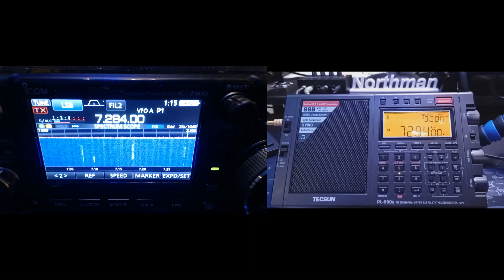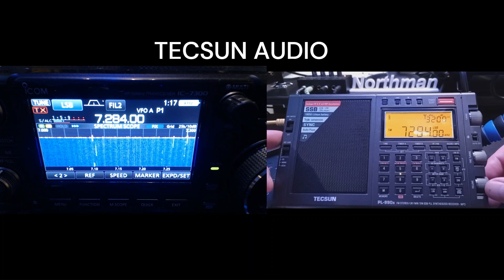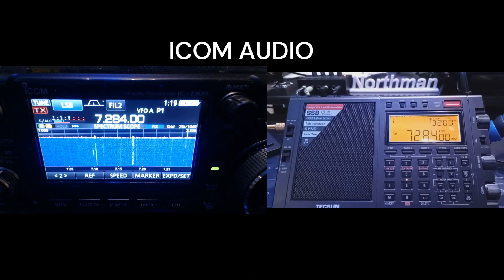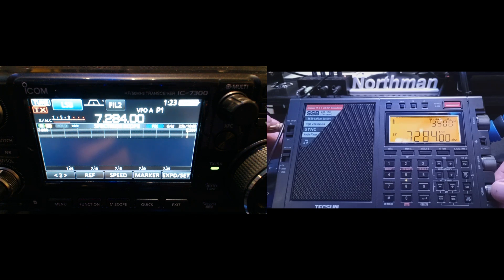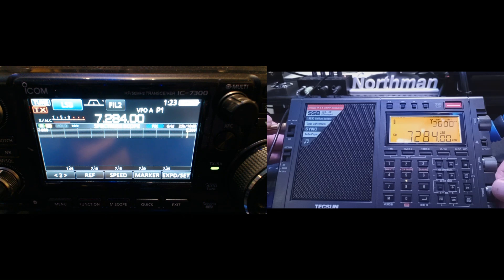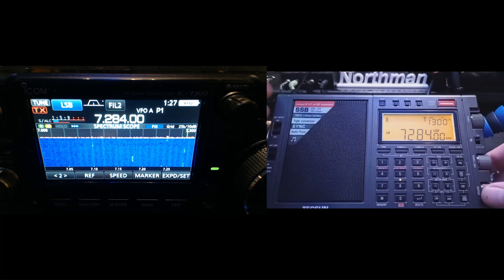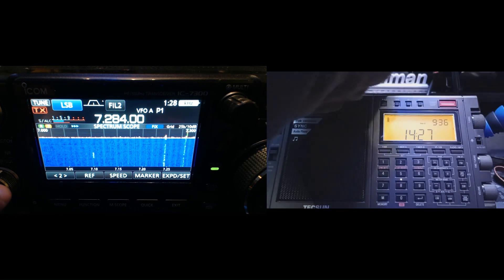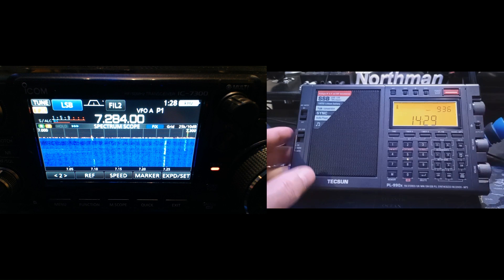Antenna and Receiver Comparison ICOM 7300 & Tecsun PL990X.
In this video I compare the two radios using an off center fed di pole and also an end fed half wave antenna. Not a scientific test but it's interesting if you're looking at a receiver. I'll say this much for this test. Antennas really matter.

My base antenna. RadioWavz DX80
Radiowavz DX40
Sangean ANT-60 Short Wave Antenna
PL-259 SO-239 to 3.5mm RG-58 coaxial External Antenna Adapter
Tecsun PL990
ICOM 7300